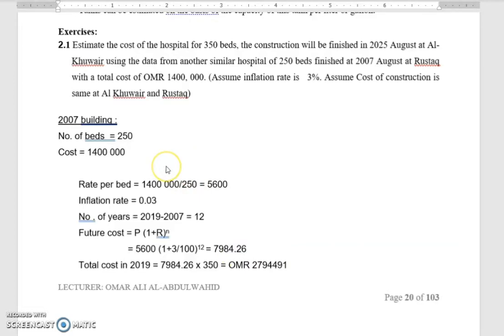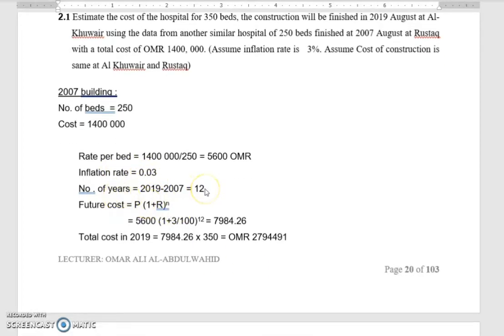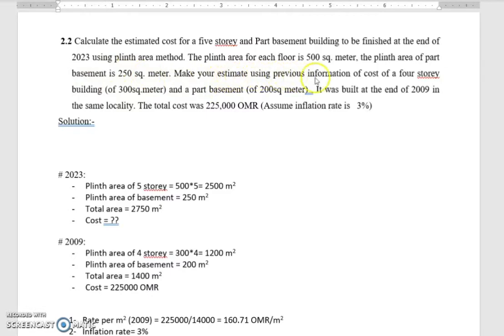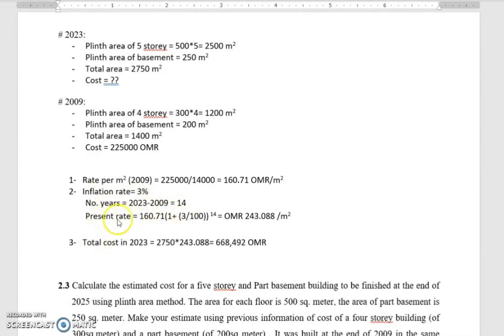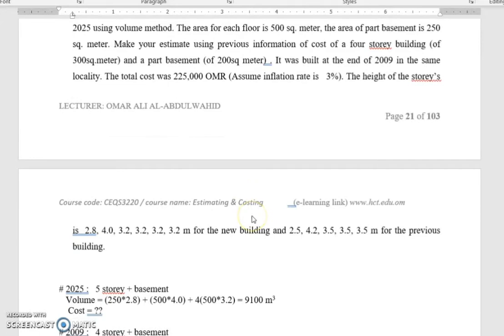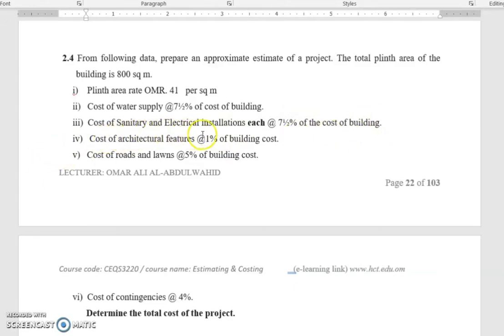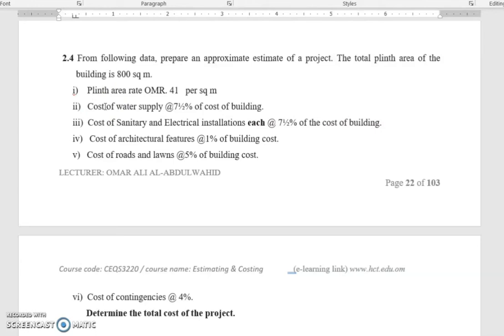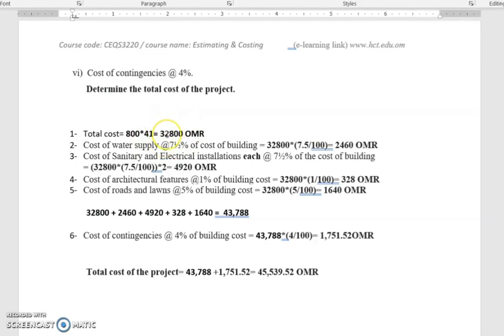CLASS#4 AB - Estimating and Costing